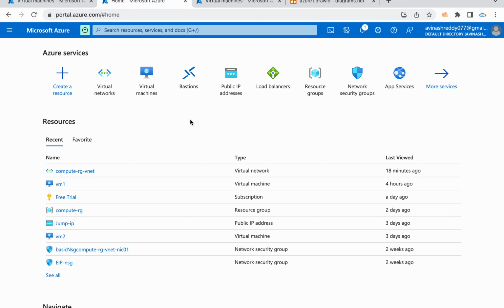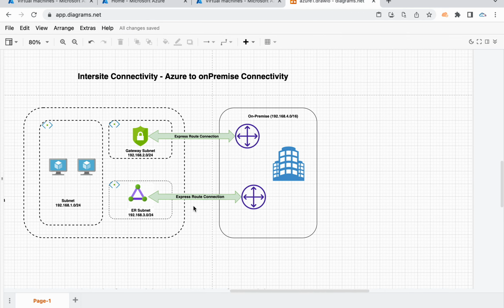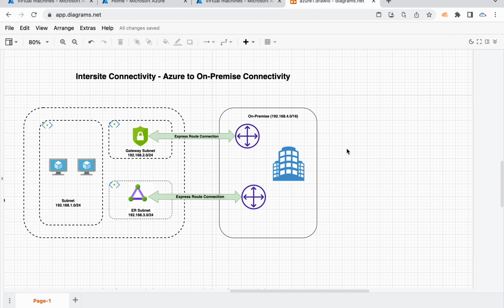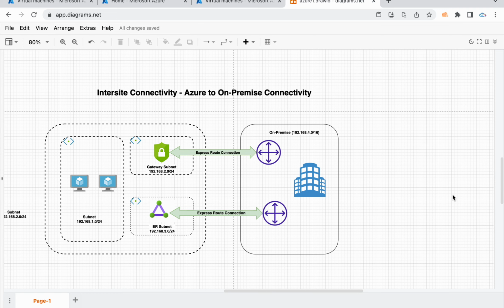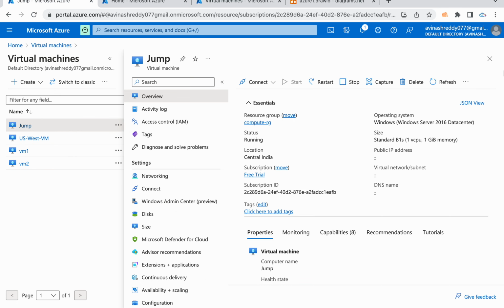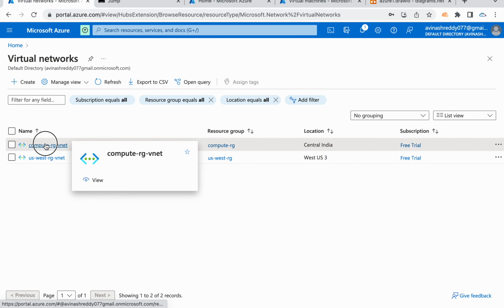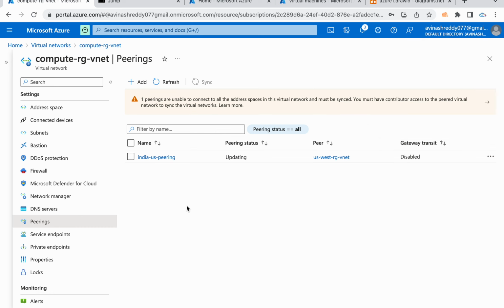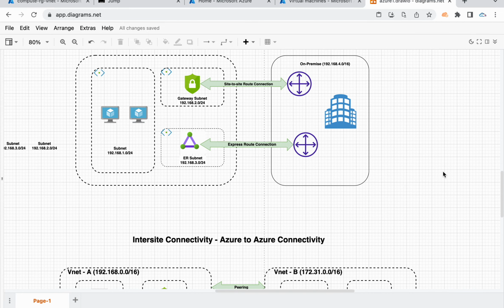Azure Vnet - Part 4 (Peering Connection)